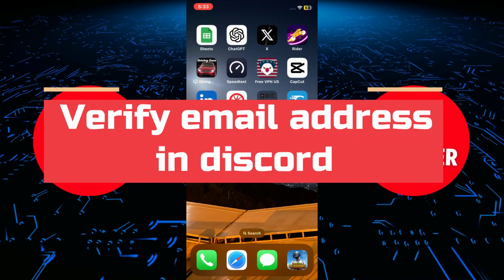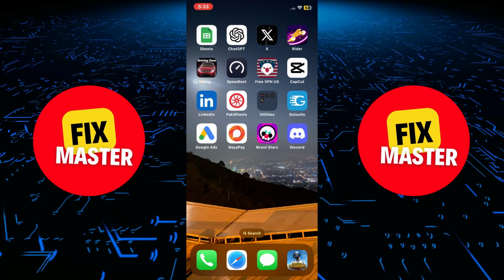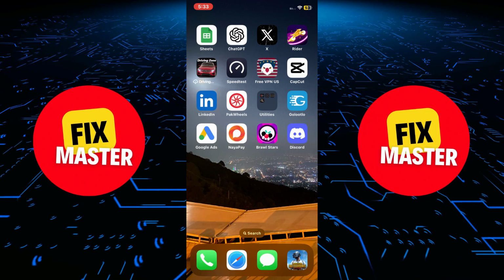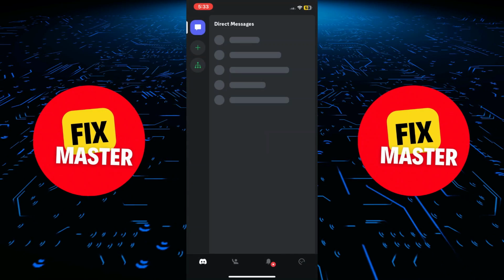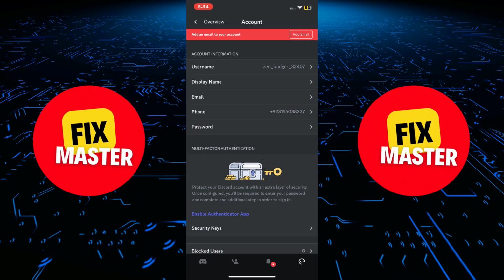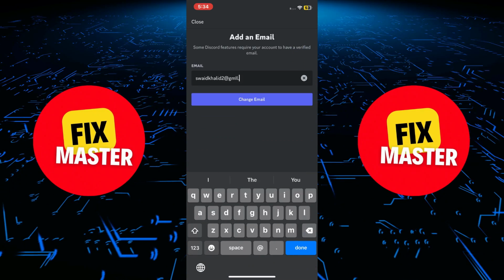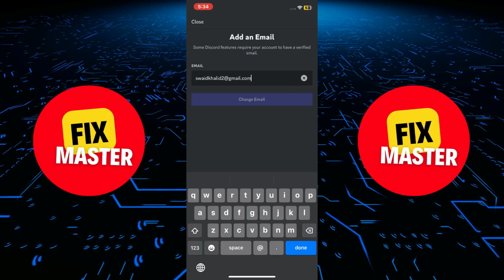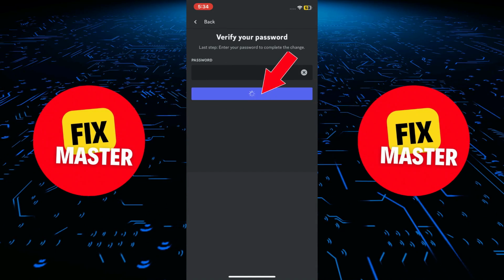How To Verify Email On Discord Mobile | IN 1 MINUTE Verify Your Email On Discord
In this quick and easy tutorial, we'll show you how to verify your email on Discord using your mobile device in just 1 minute. Verifying your email is an essential step to enhance your Discord experience and access additional features.